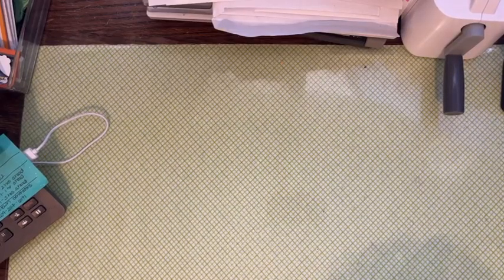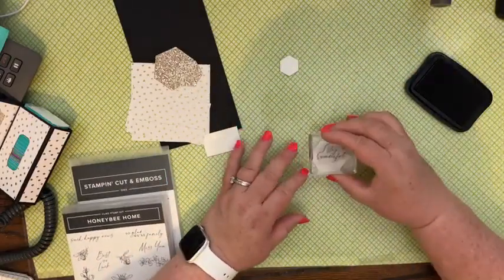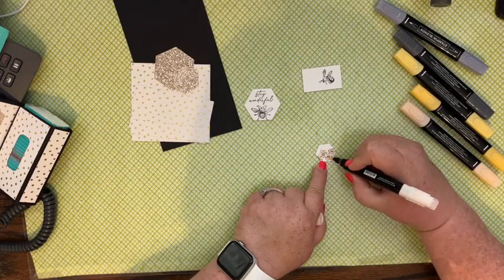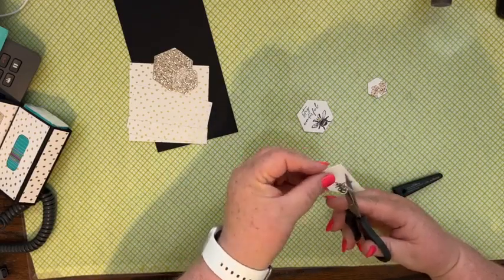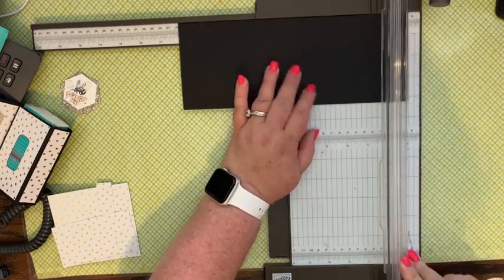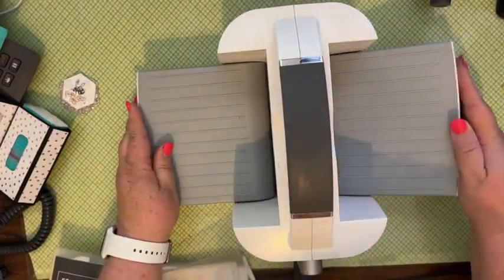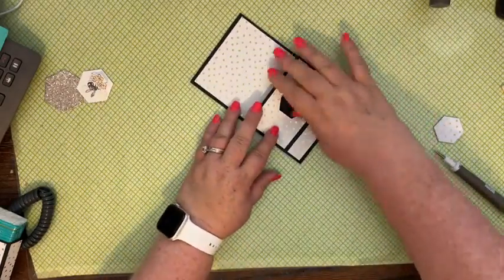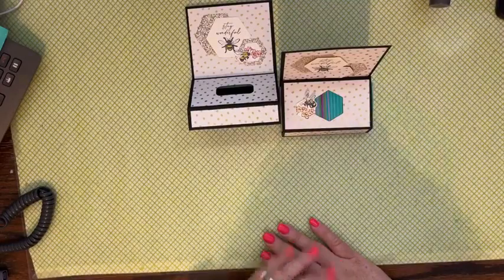Facebook Live- Honeybee Home Tissue Holder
Reminder for every $25 or more order you will receive the Simple Suite Stampers Tutorial for FREE